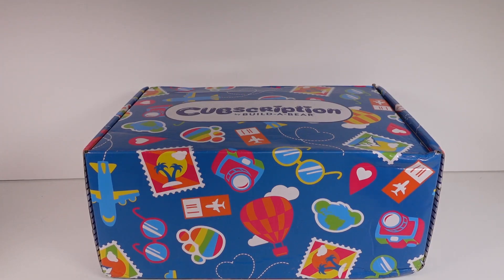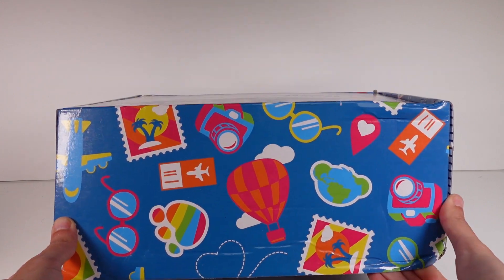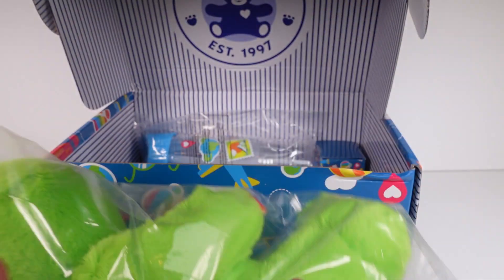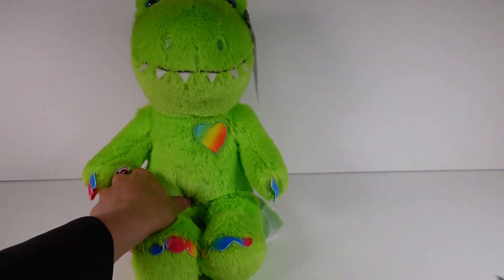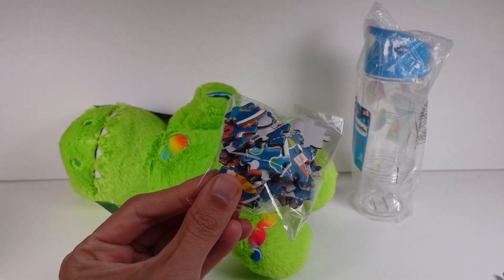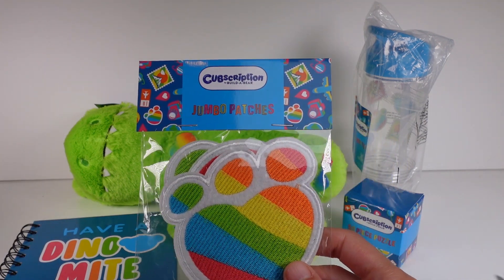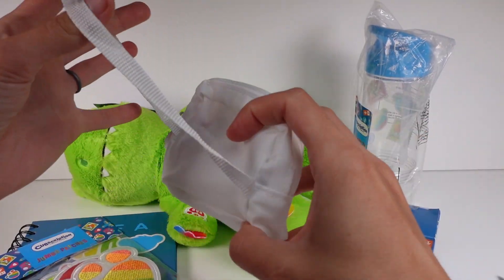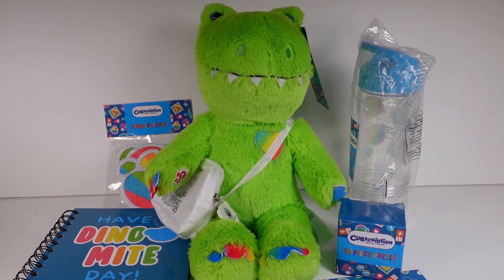Cubscription by Build a Bear Spring 2023 Totally Roar-some Box Unboxing Review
🧸 Click the link below to check out the Cubscription Box! 🧸

🌱•SOCIAL MEDIA•🌱